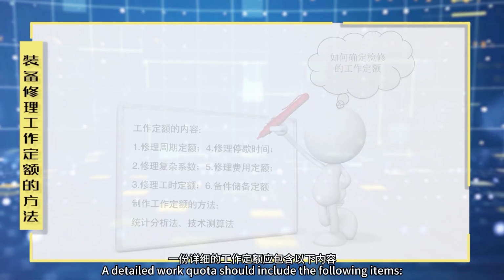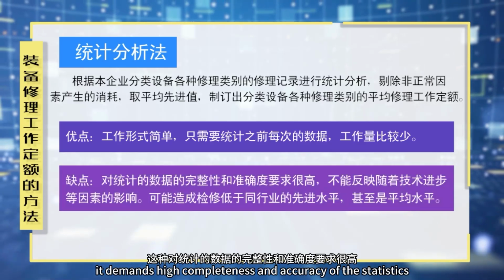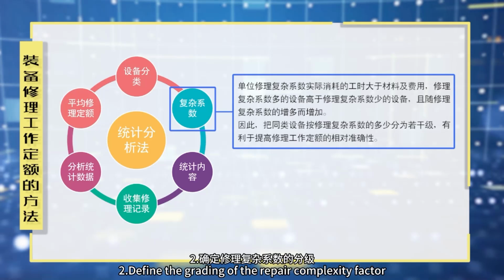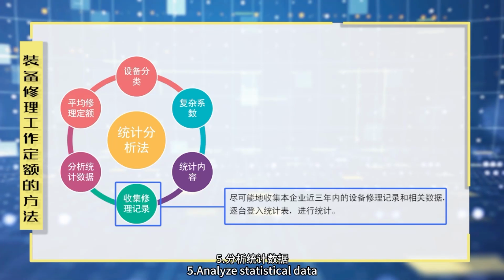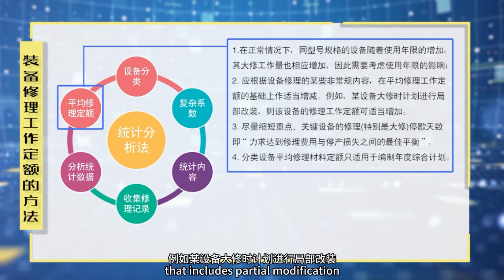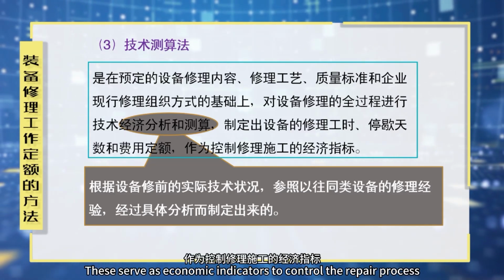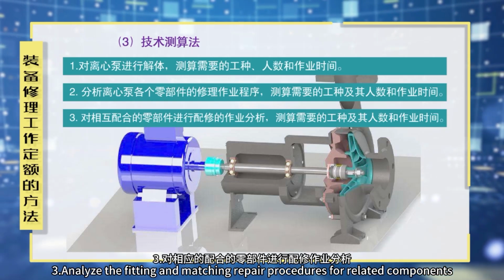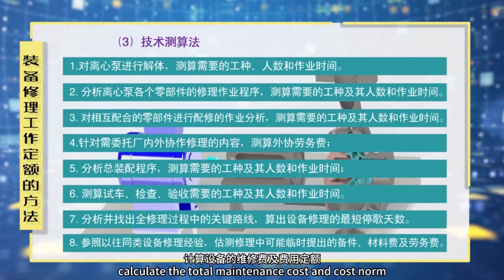5 3 Work Quotas for Equipment Repair 1